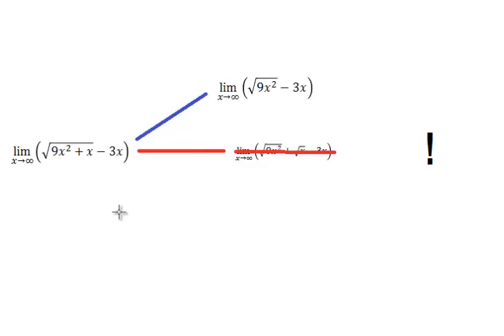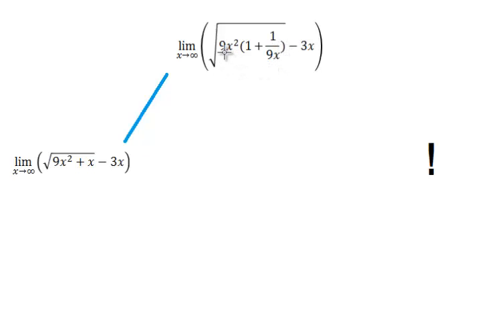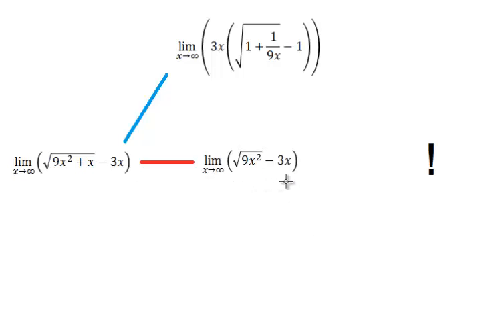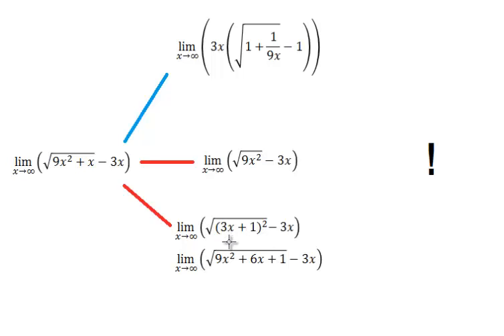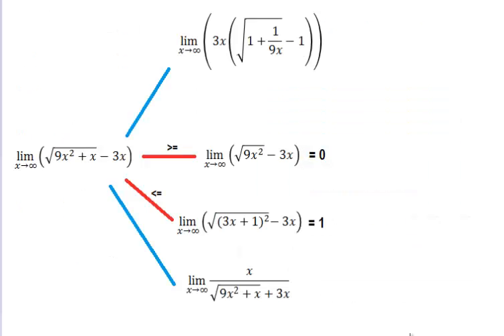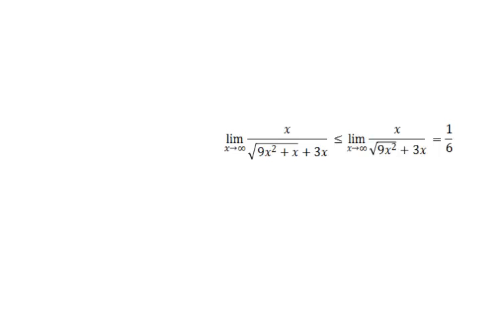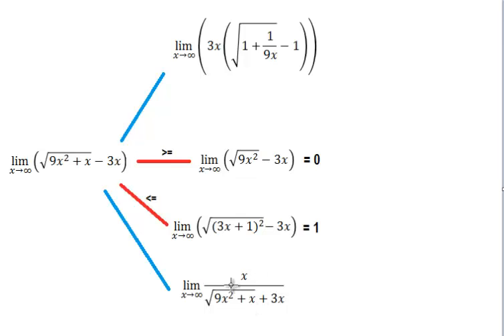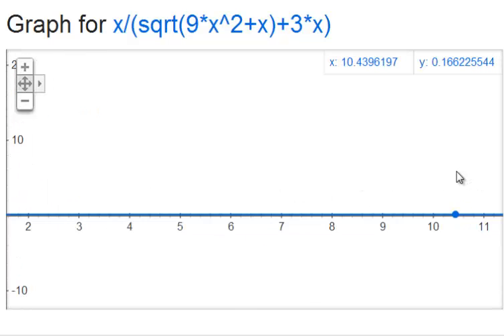Detailed Limit Example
Example of limit to infinity involving a square root